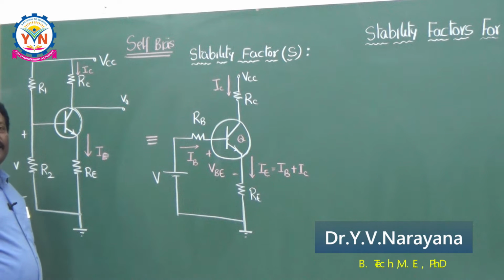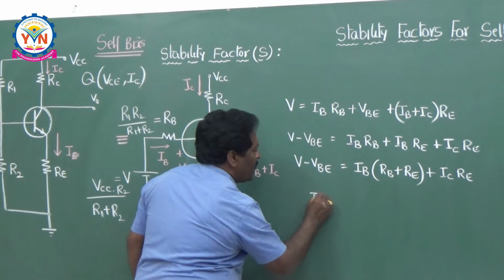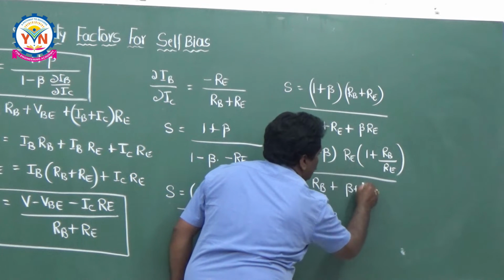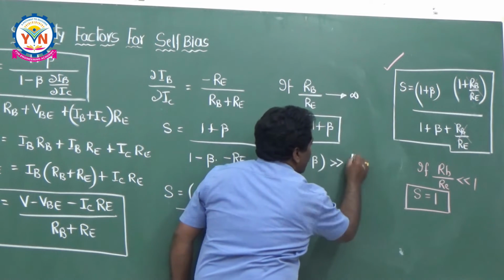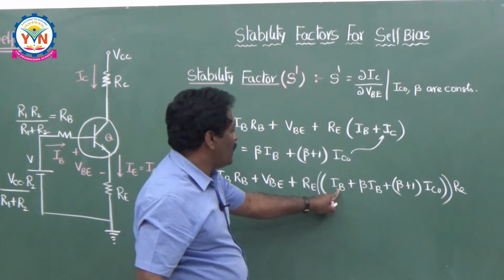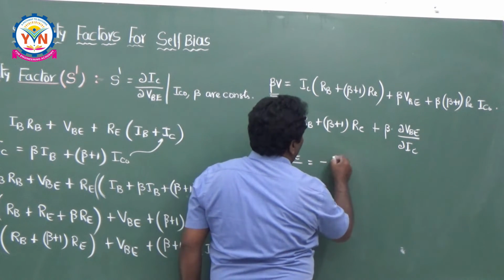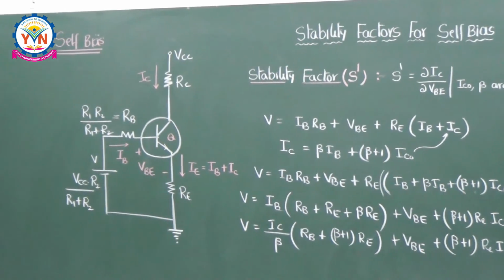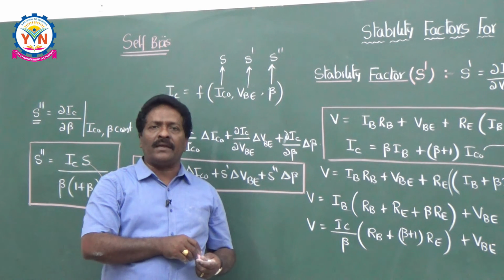Stability Factor for Self Bias or Emitter Bias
Analysis of self bias circuit, calculation of operating point and stability factors are explained in a simple way.